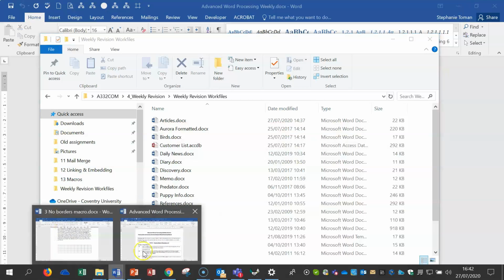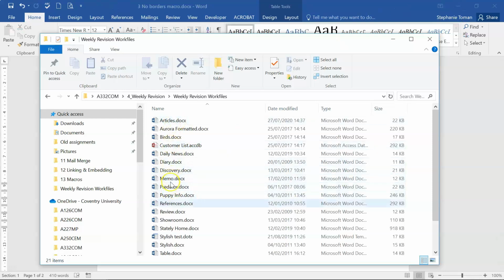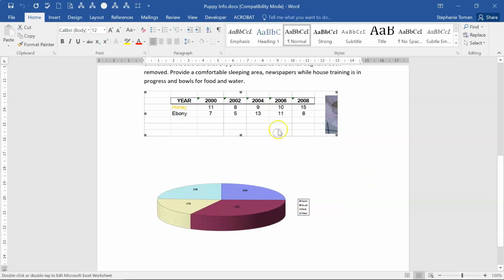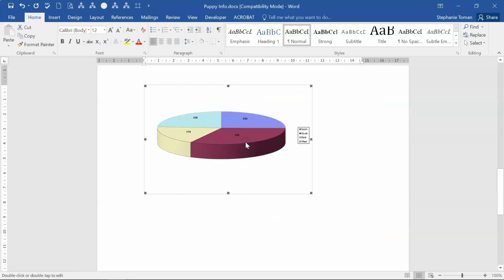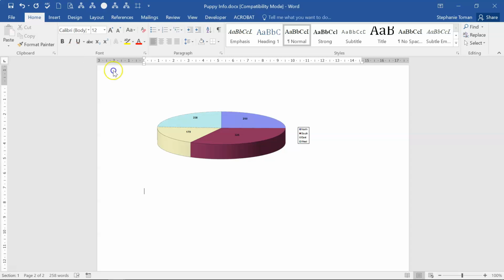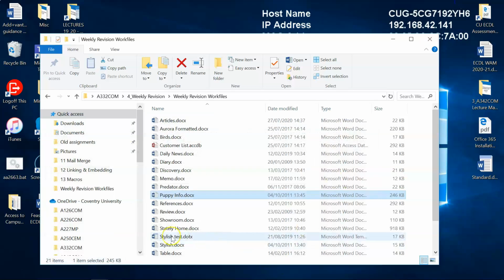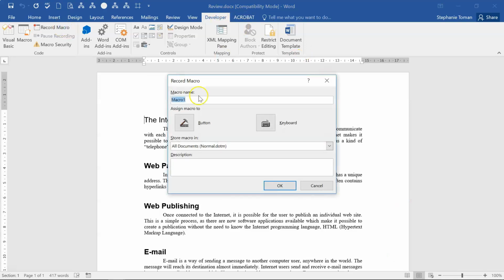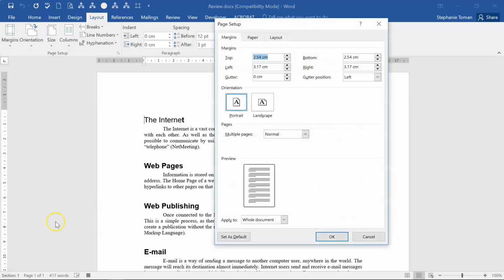WP Weekly Revision Q29 - 30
This video covers revision questions 29 and 30 with topics on linking, embedding and macros.
Please use your Coventry University email to access the resources. Use this link to the Demonstration & Practice Resources materials that can be used for particular skills in Word.